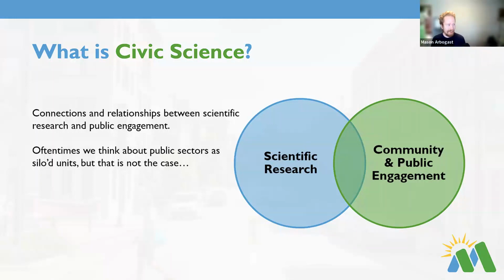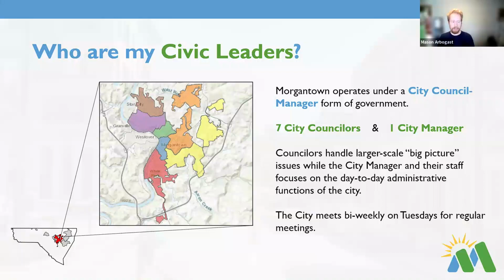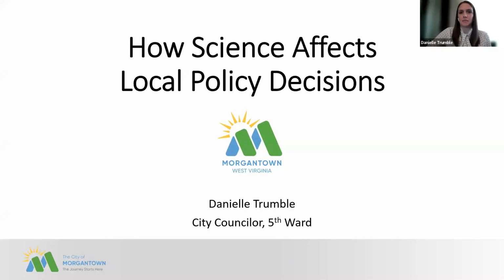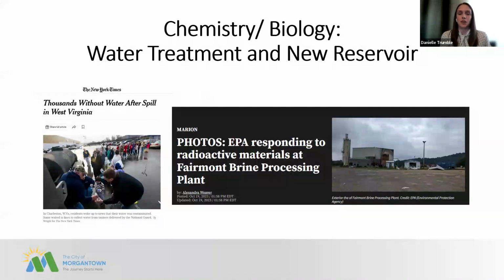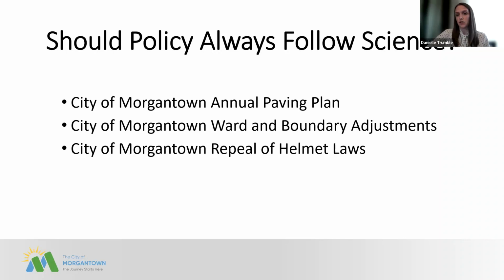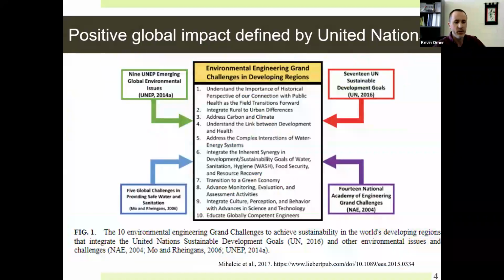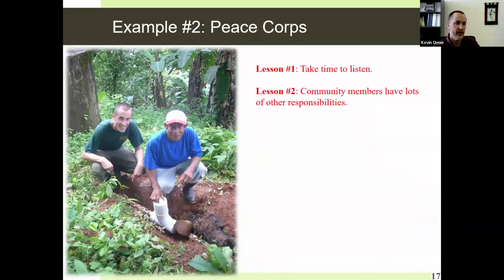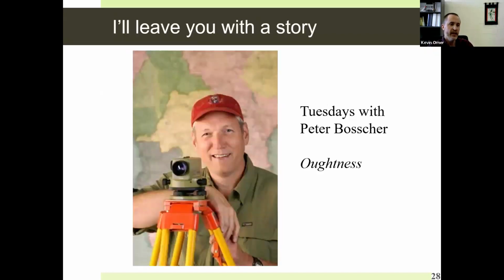Civic Science 101 by West Virginia LSEN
The West Virginia Local Science Engagement Network hosted a Civic Science 101 for all scientists and science enthusiasts interesting in learning more about how they can advocate for science and evidence to be used in decision making, as well as how they can engage local communities to change the way they do science to have a broader positive impact on their community.